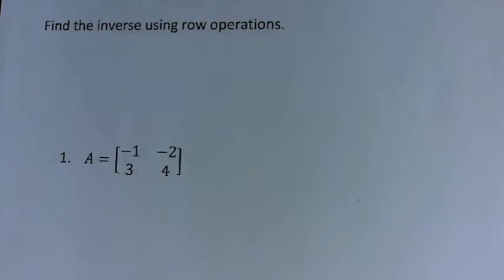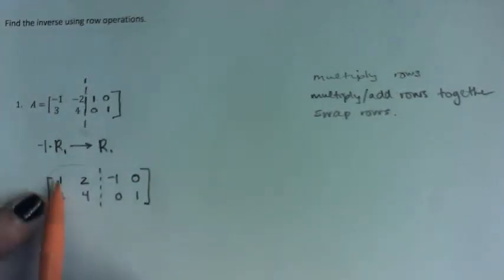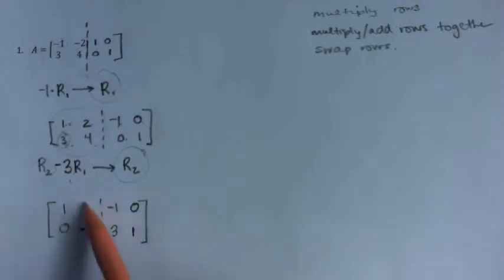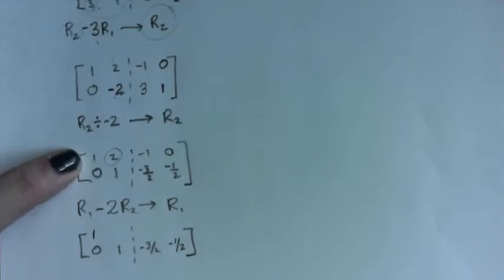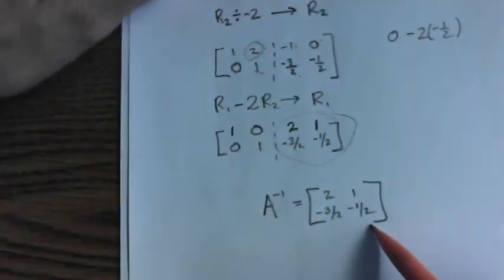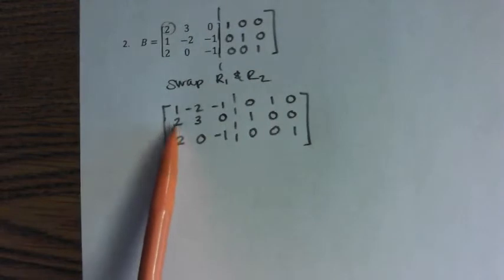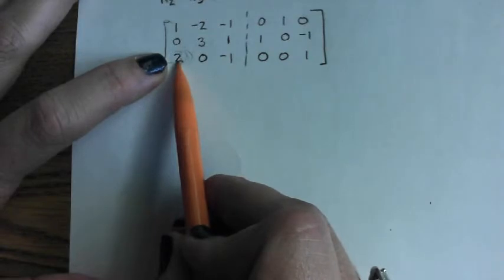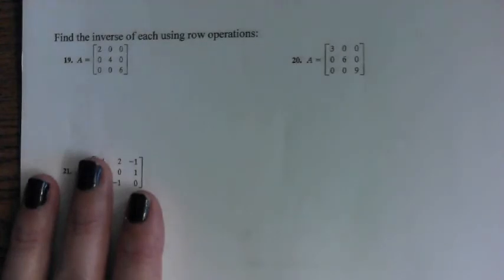10/11 Sr PreCalc - Inverse Matrix Row Operations